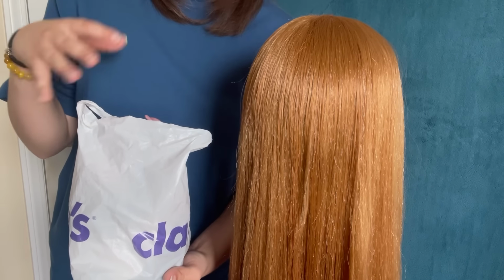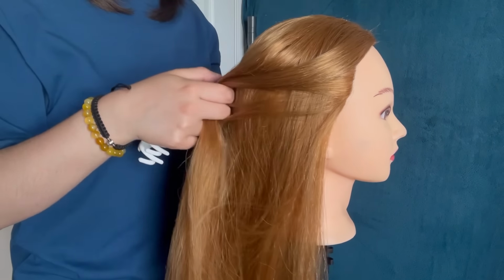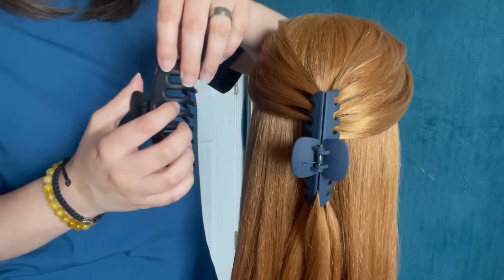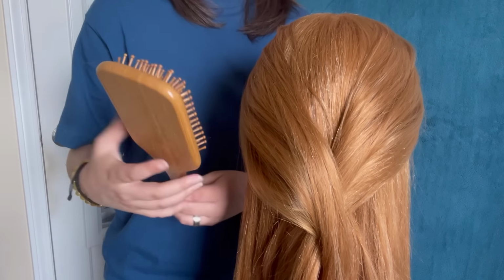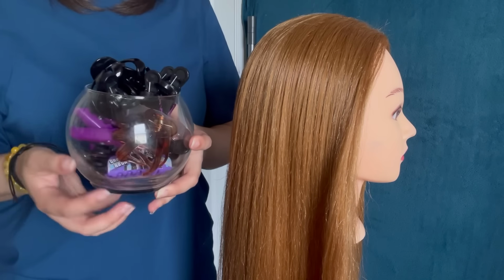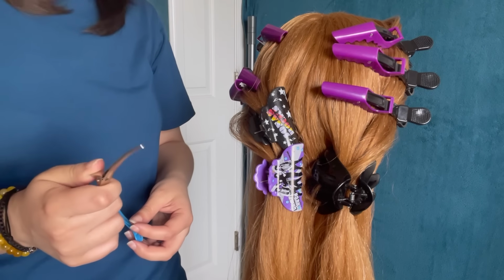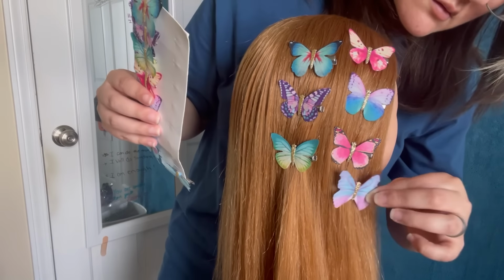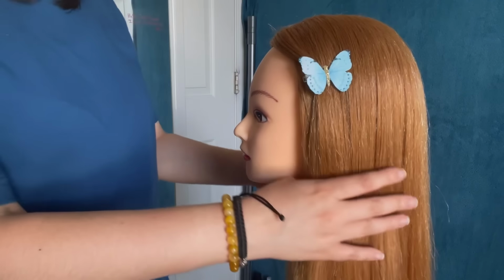ASMR // Putting Clips in Kim’s Hair All Willy-Nilly ✨ | Hair Brushing + Clipping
Timestamps
00:00 -

If you'd like to support me and my channel further, please consider checking out my channel memberships or my wish list of new props I've been eyeing! This is no obligation, just an additional option for those who are interested 💛

UPLOAD SCHEDULE:
Monday - Random upload day
Thursday - Hair play / Real person personal attention
Saturday - Role play